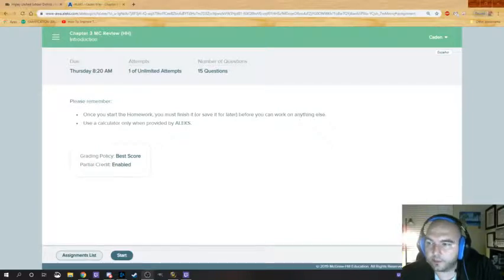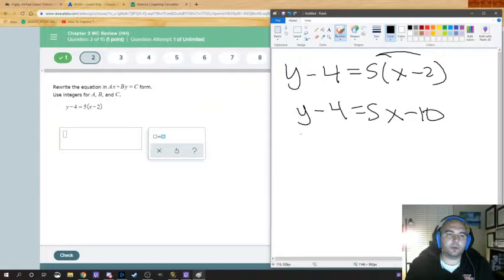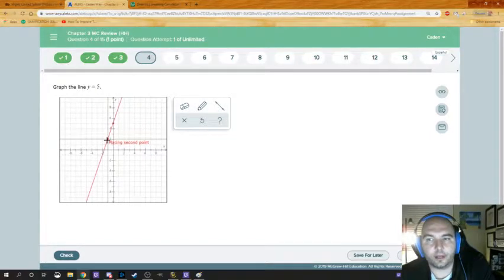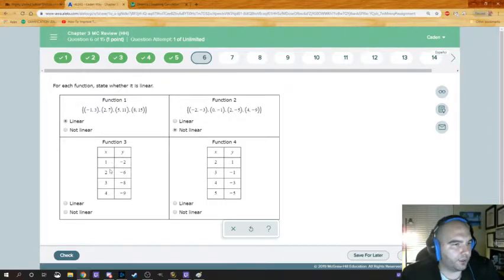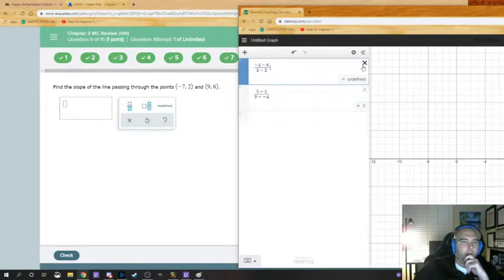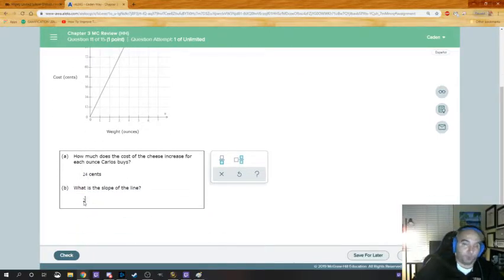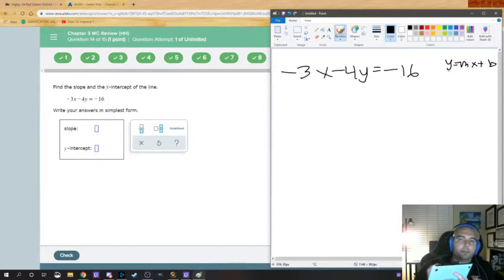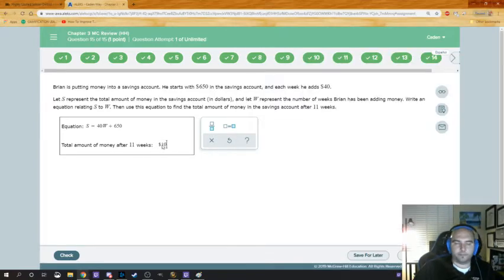ALGEBRA! Chapter 3 MC Review